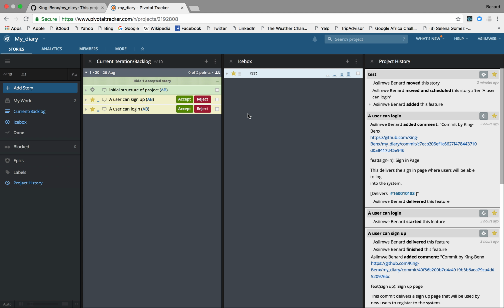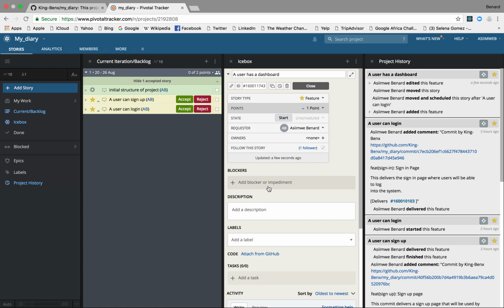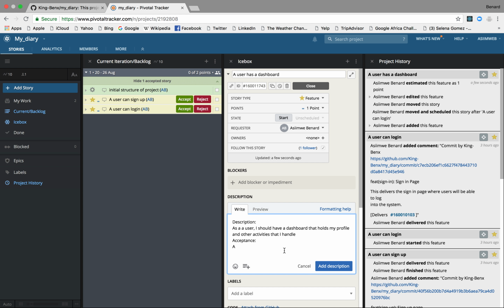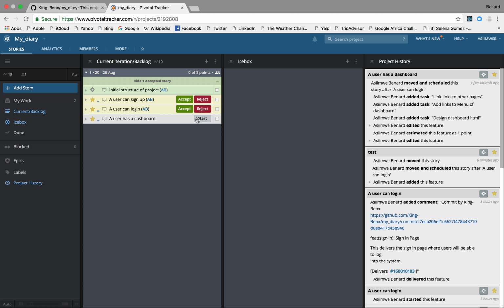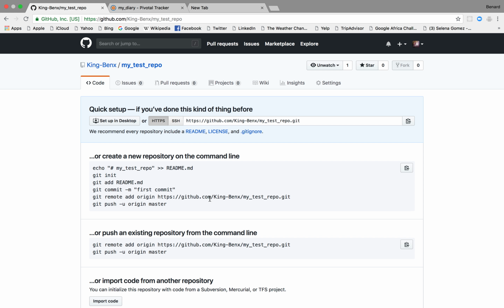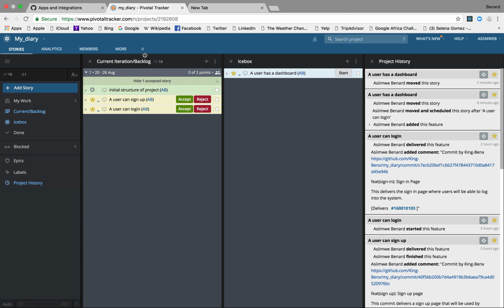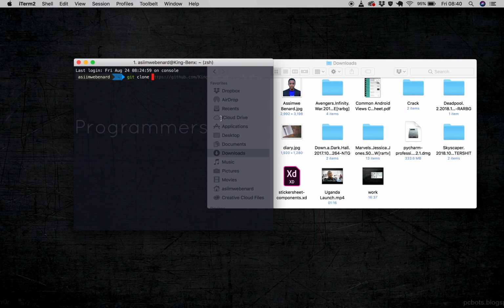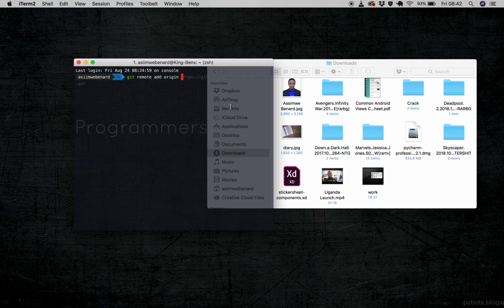walkthrough tutorial 1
This is a walkthrough about how to get started with PivotalTracker, git, VSCode and Github